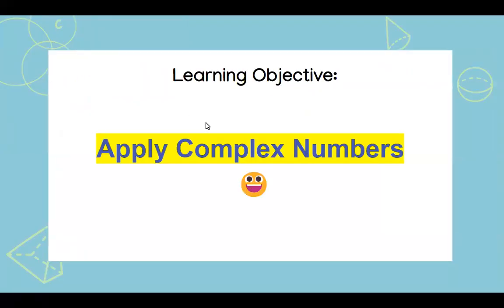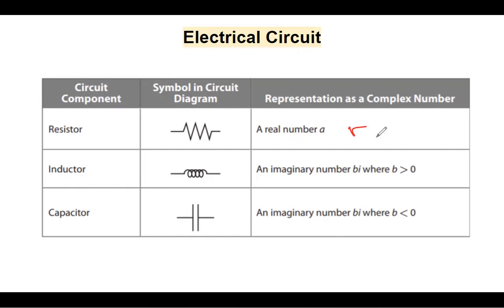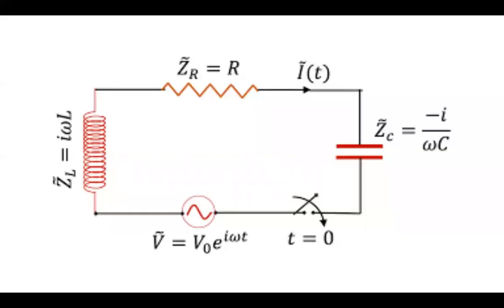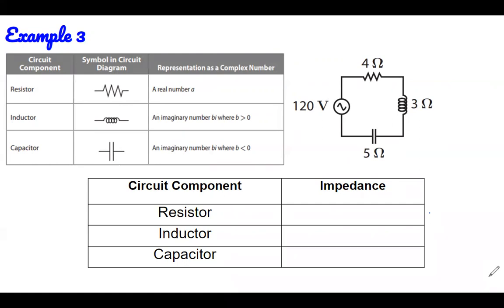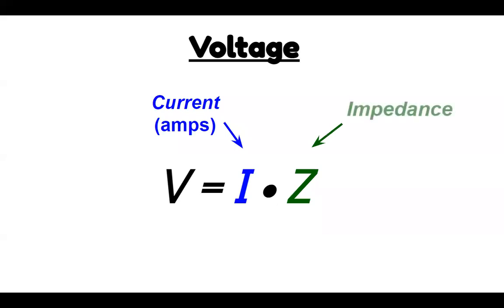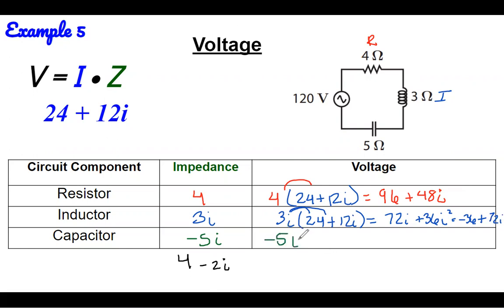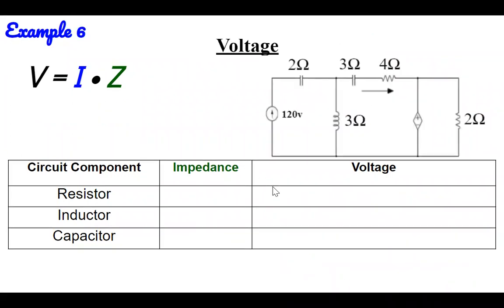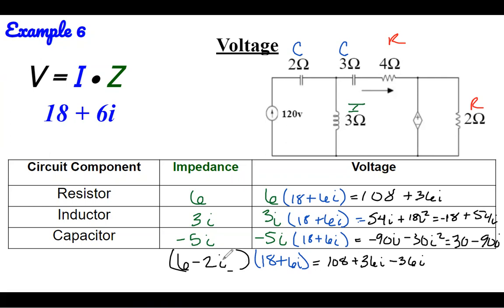Lesson Ch 3.3c - Applying Complex Numbers: Electric Circuits